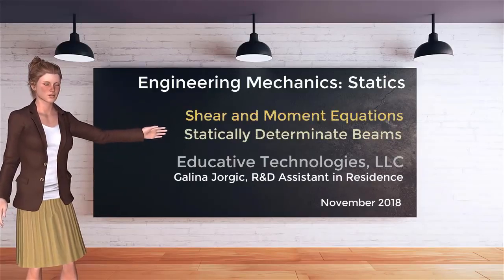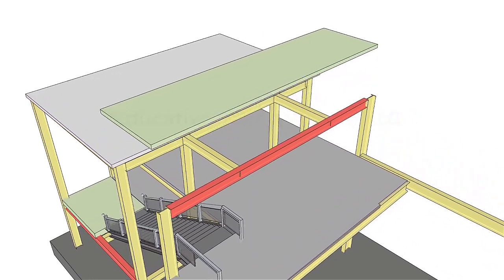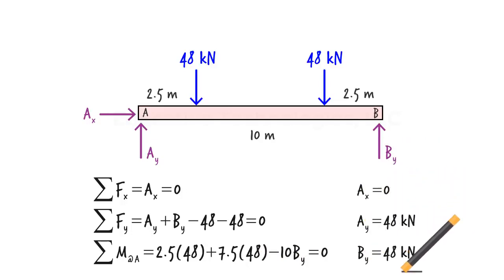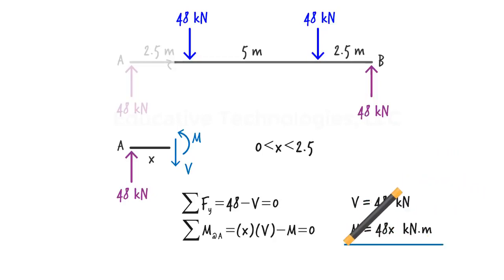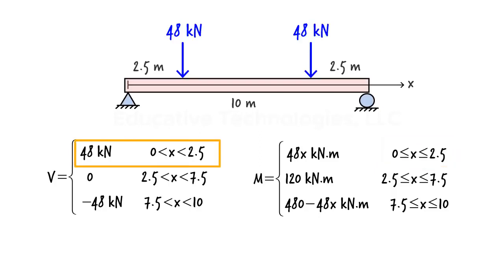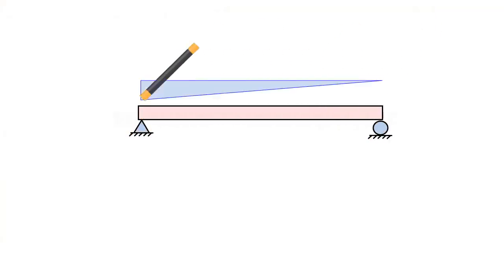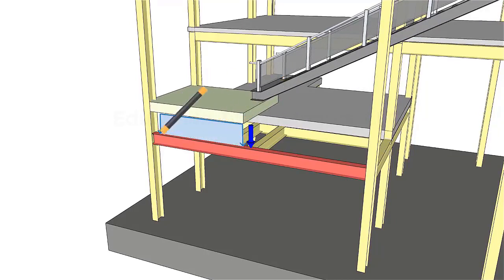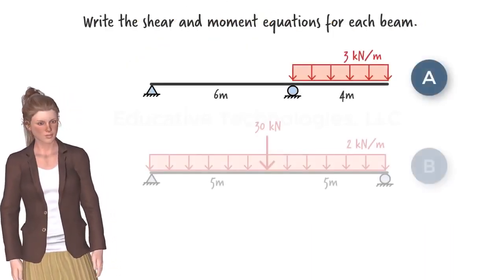Shear and moment analysis